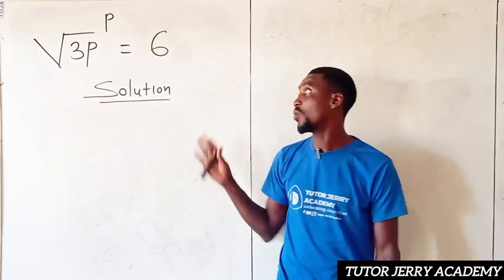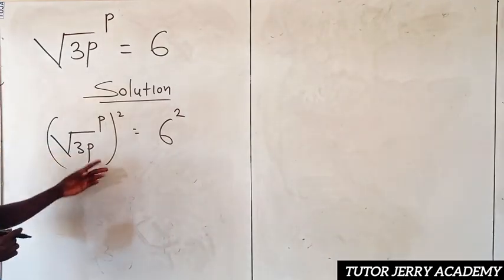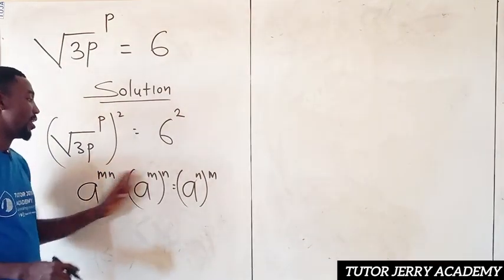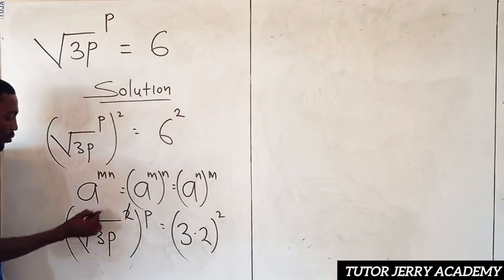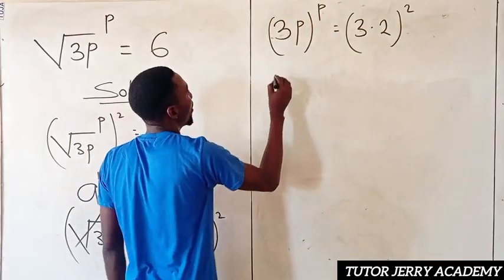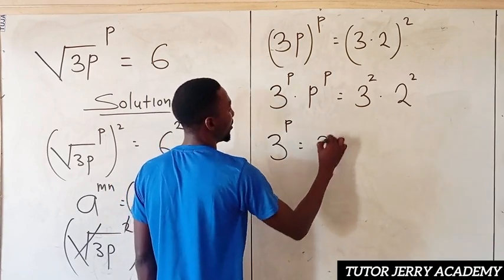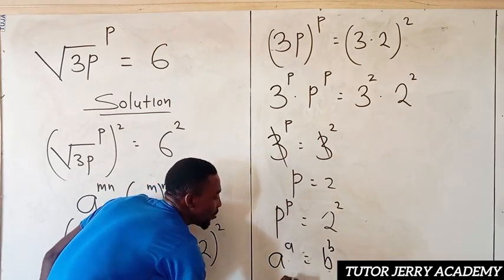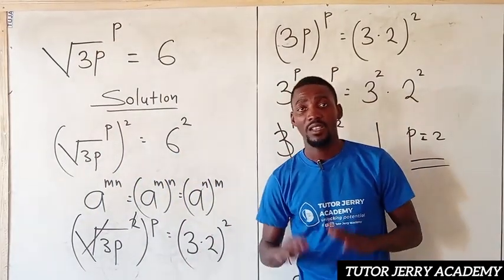Olympiad-Level Algebra Problems Explained – Step-by-Step Solutions!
Want to level up your algebra skills? This video covers challenging algebra problems commonly found in Olympiads, high school math competitions, and advanced algebra courses. Watch closely and improve your problem-solving techniques!

📢 Comment your favorite algebra trick below!